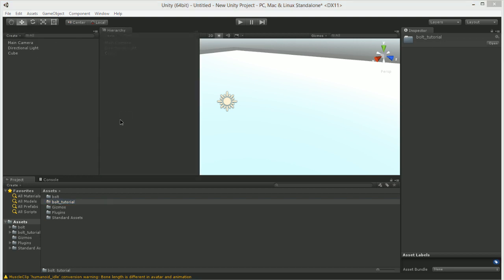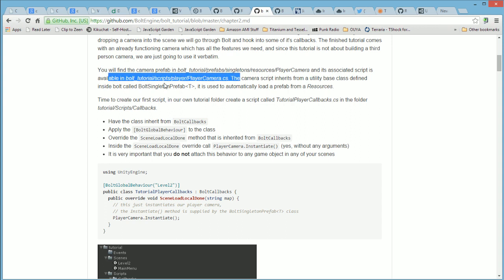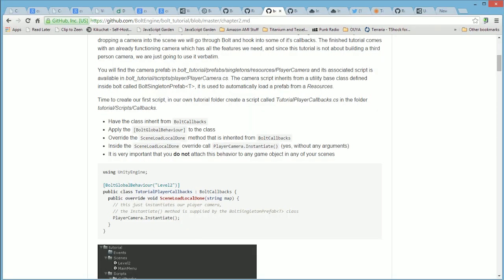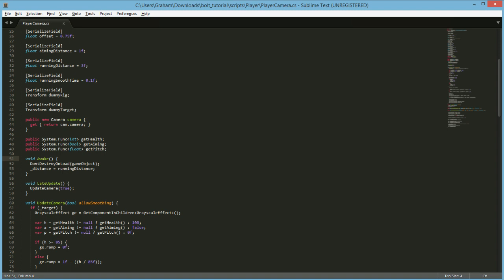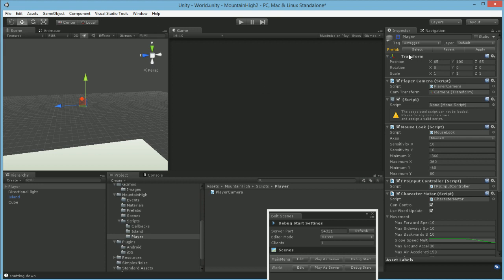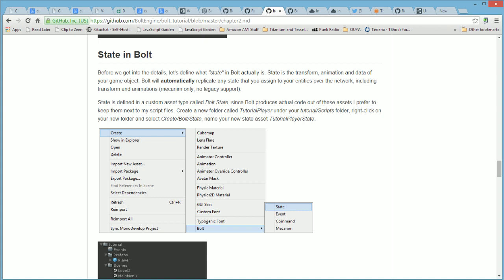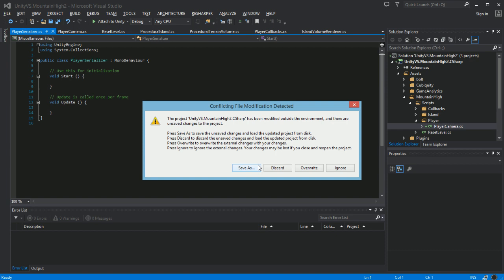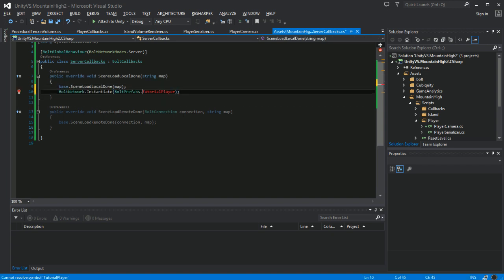Bolt Engine Networking - Tutorial Part 3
Unity3D Game Development

Following the Bolt Engine Tutorial